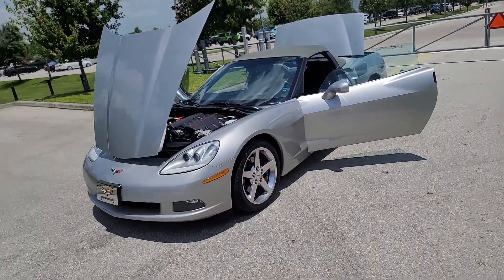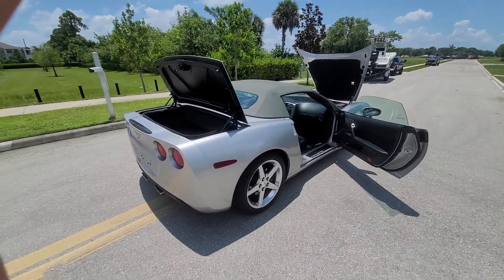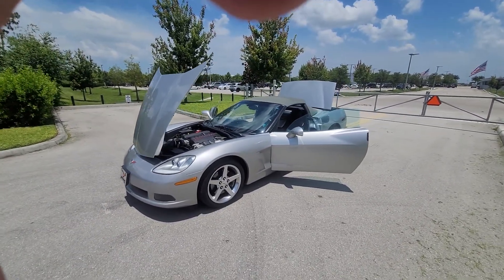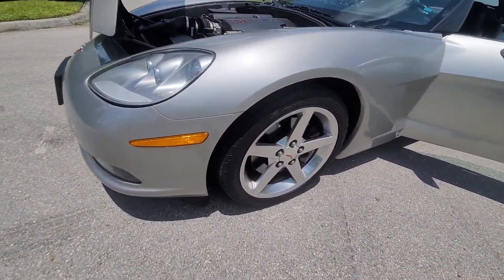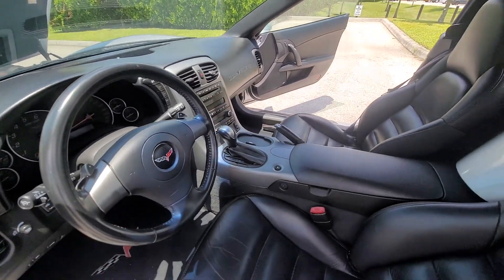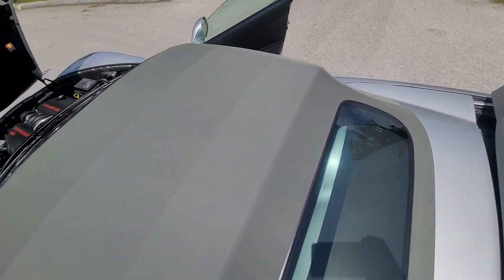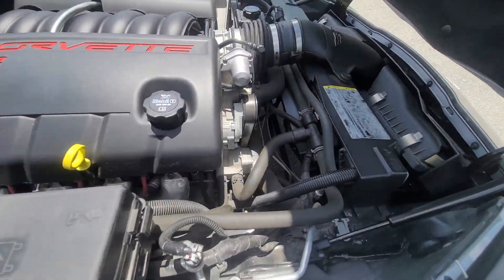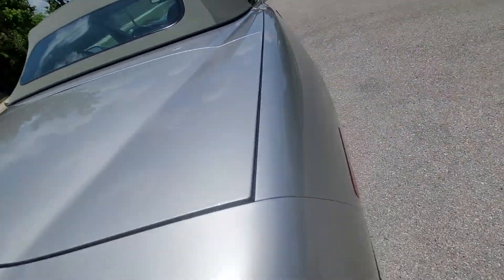2006 corvette convertible for sale